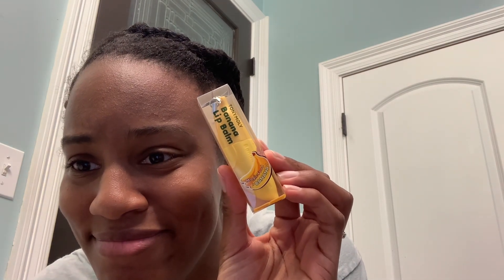Banana lip balm review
If you enjoy these types of video please let me know and i will try my best to do more of them like this. Here is the link if you are interested in purchasing for yourself. In no way shape of form am i being sponsored by amazon or anyone to review this product i just wanted to try it out and see what i thought of it. If you tried this product out and liked it please let me know:)

TONYMOLY Magic Food Banana Lip Balm
($10.00)